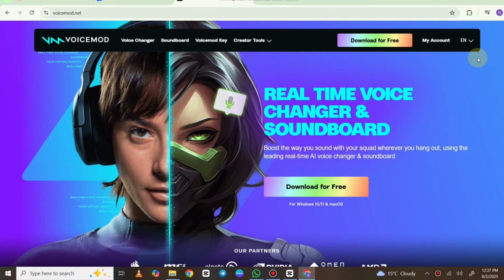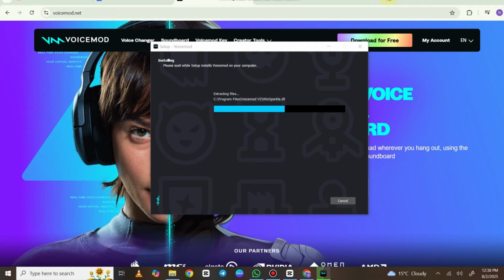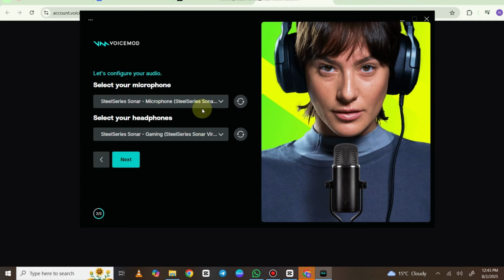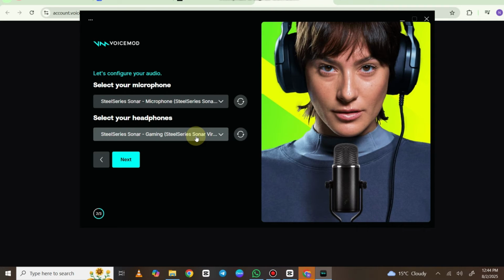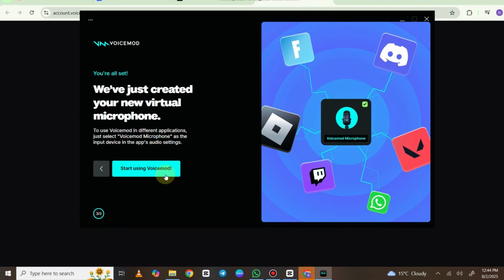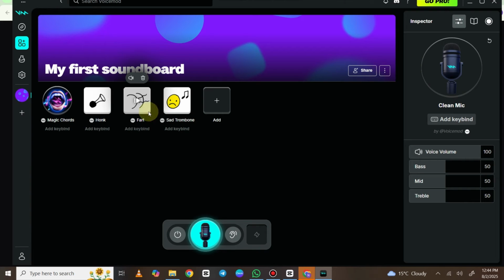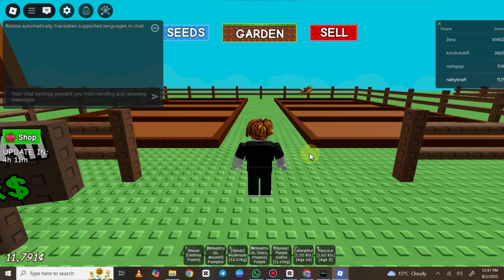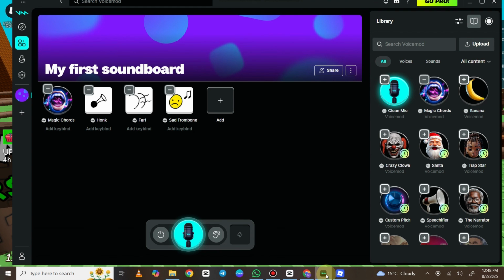How to Use Soundboard on Roblox VC (Full Guide)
In this video, I'll show you how to How To Use Soundboard on Roblox VC (2025). The method is very simple and clearly described in the video. Follow all of the steps & How To Get Soundboard on Roblox VC - Full Guide